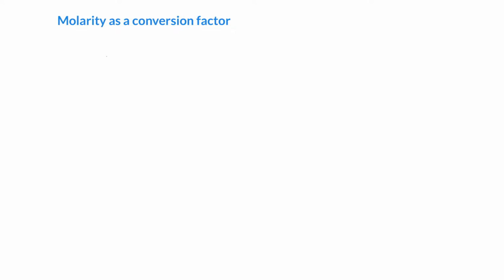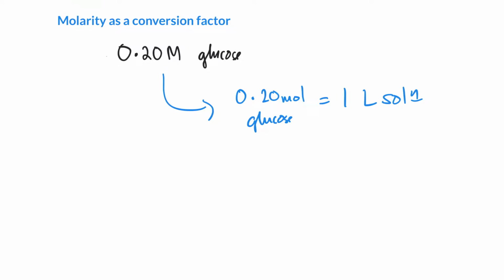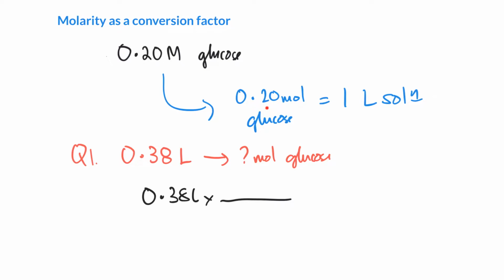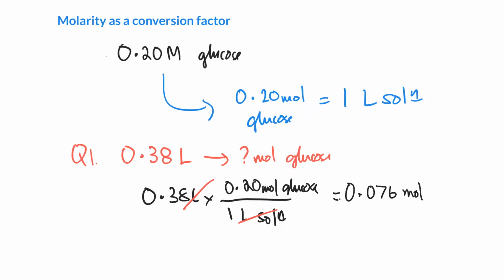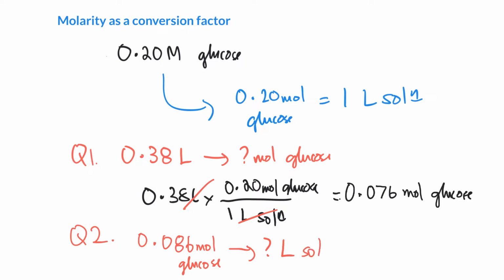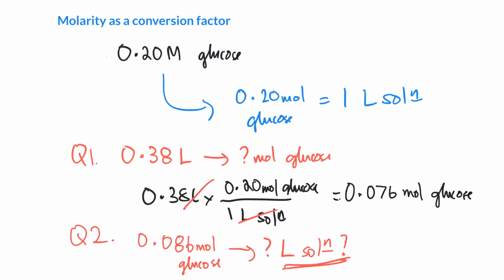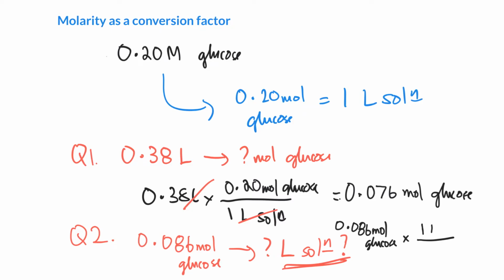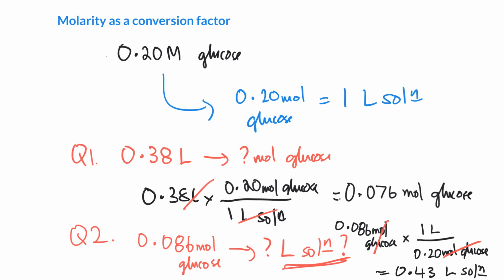Molarity as a conversion factor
We take a look at the use of molarity as a conversion factor:
■ moles ▻ volume
■ volume ▻ moles
using our friend: molar concentration!